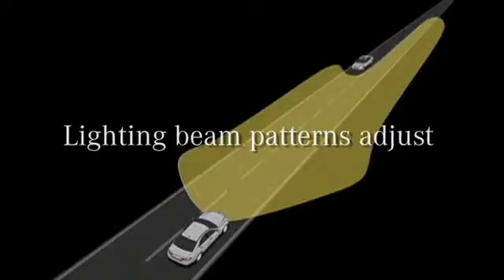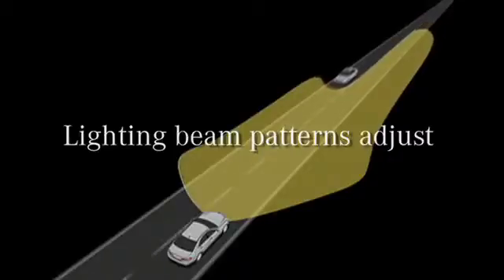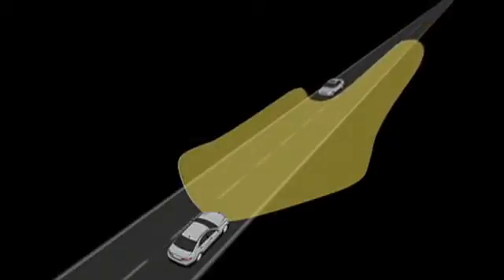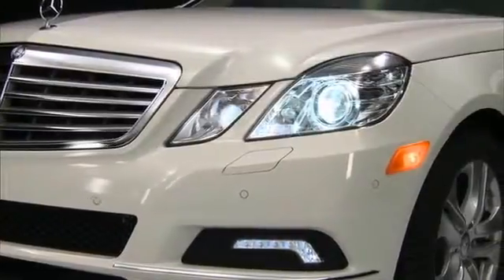2010 E Class Adaptive Highbeam Assist wmv 360p